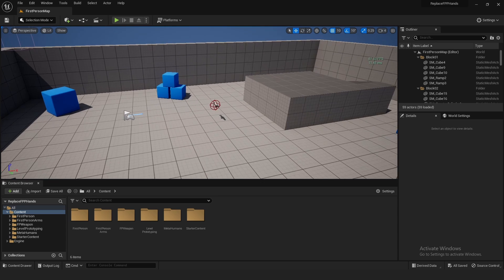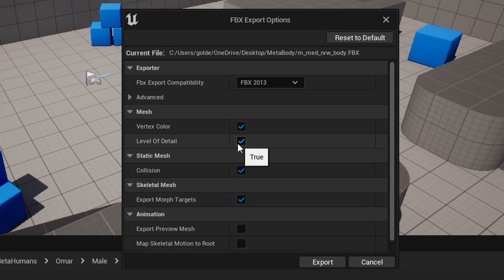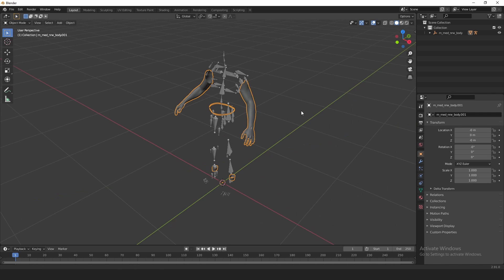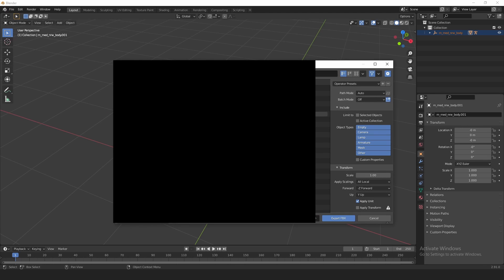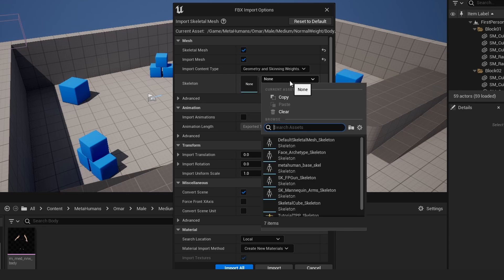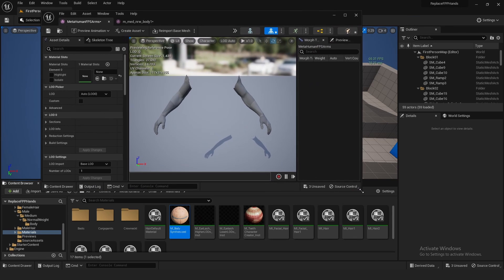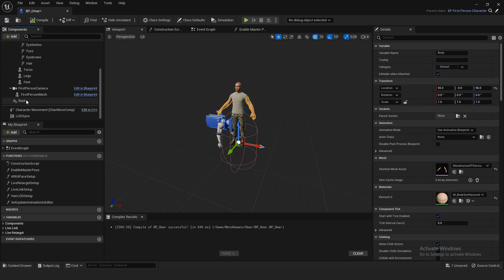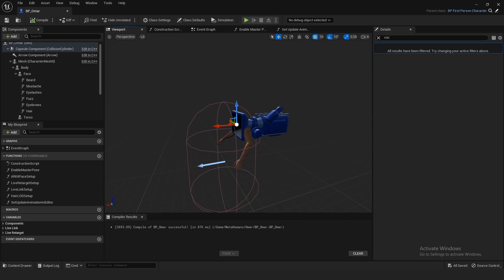How To Replace First Person Arms With Metahuman | Unreal Engine Tutorial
In this Unreal Engine Tutorial I show you how to setup MetaHuman arms to replace the First Person Character default arms. There are a few issues when live retargeting the animations, they can be somewhat fixed, but you may have to use your own.